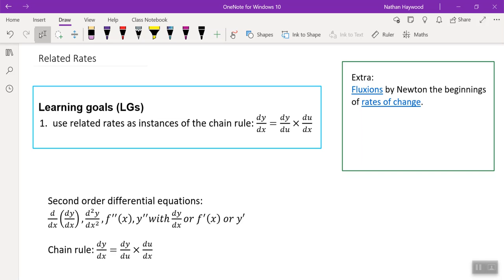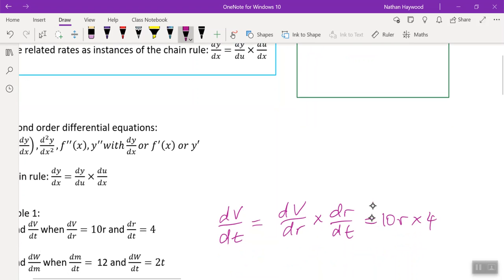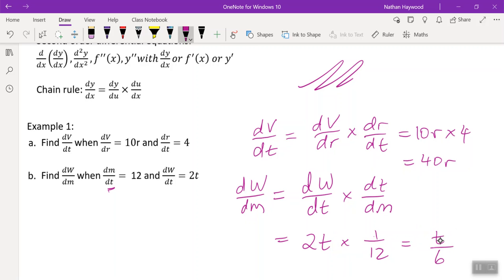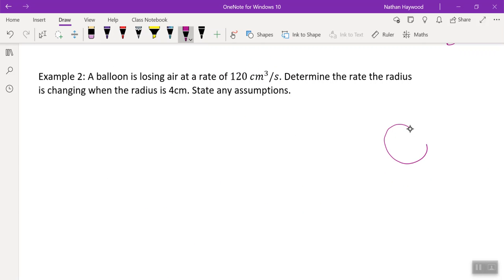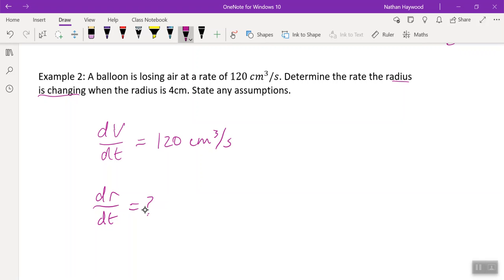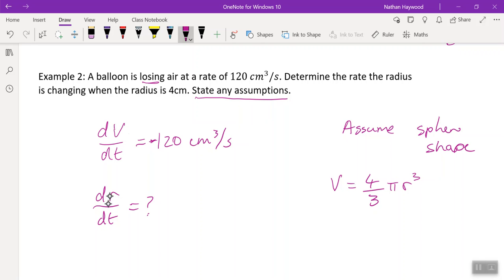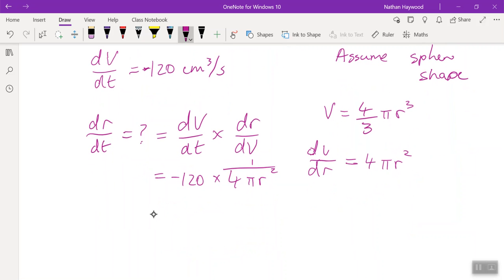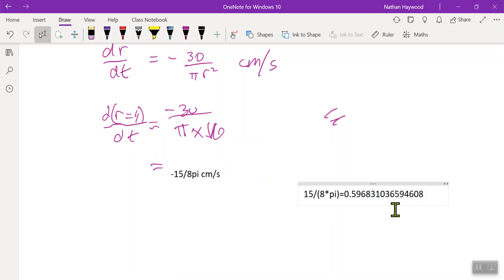Related rates (chain rule applications)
Rates are used everywhere. This video shows how to determine a related rate from two already given rates. Previously seen as the chain rule. This shows you the application in real life.